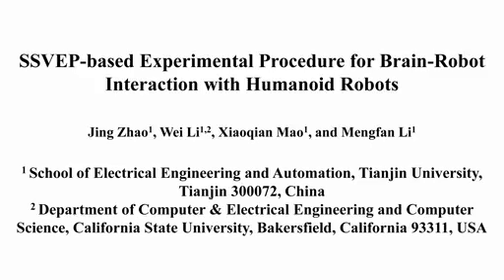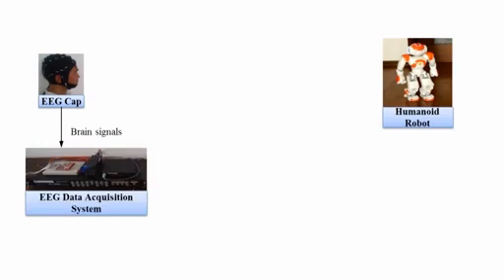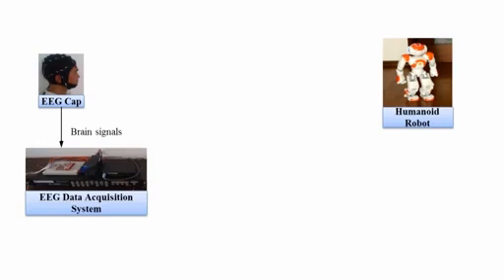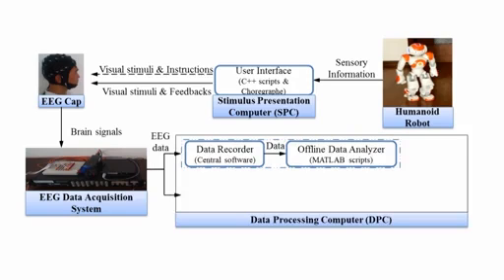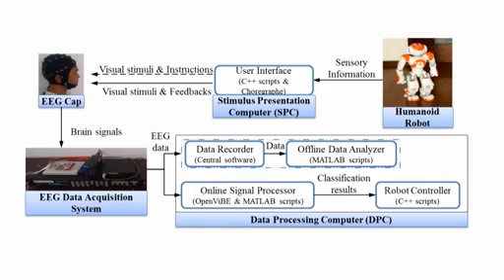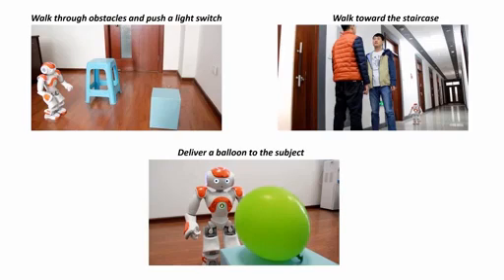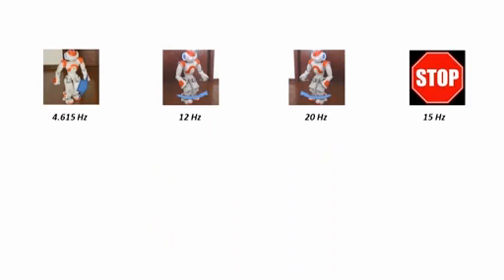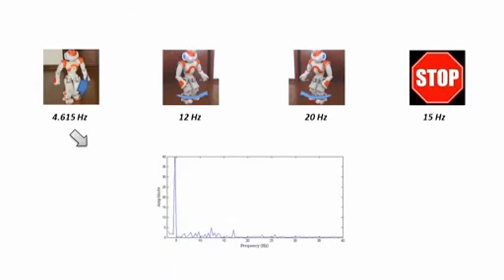SSVEP Procedure for Brain-Robot Interaction with Humanoid Robots | Protocol Preview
SSVEP-based Experimental Procedure for Brain-Robot Interaction with Humanoid Robots -  a 2 minute Preview of the Experimental Protocol

Jing Zhao, Wei Li, Xiaoqian Mao, Mengfan Li
Tianjin University, School of Electrical Engineering and Automation; California State University, Department of Computer & Electrical Engineering and Computer Science;

The overall goal of this method is to establish an SSVEP-based experimental procedure by integrating multiple software programs to enable the study of brain-robot interaction with humanoid robots, which is prospective in assisting the sick and elderly as well as performing unsanitary or dangerous jobs.